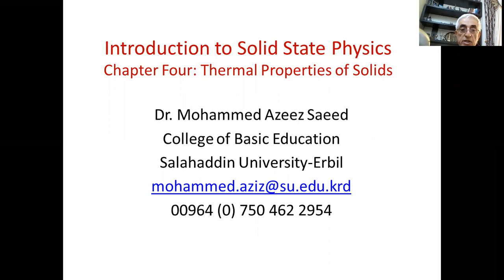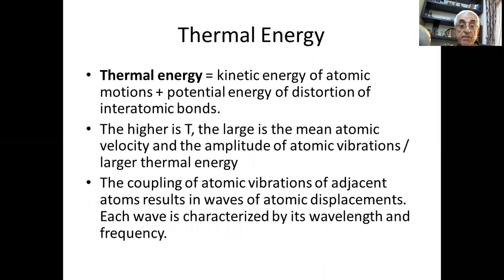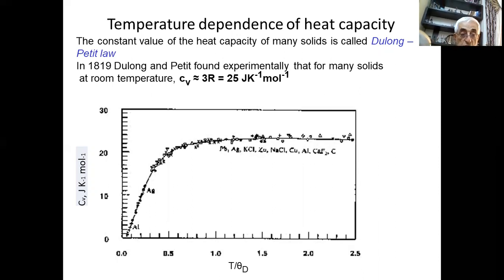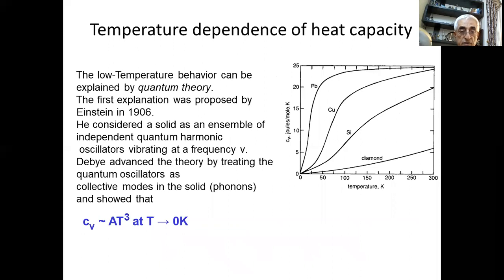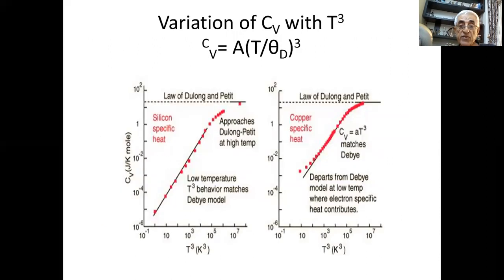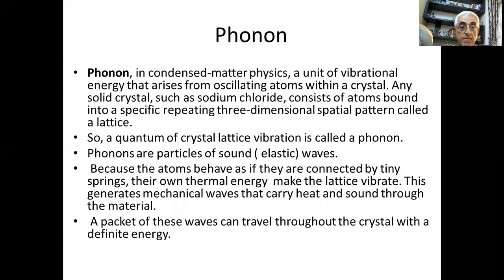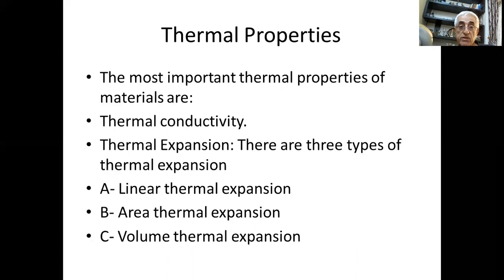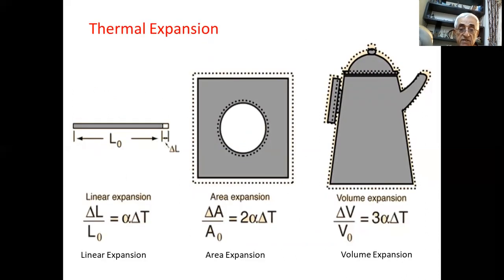Chapter Four Thermal Properties of Solids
This video is chapter four of Introduction to Solid State Physics titled ( Thermal Properties of Solids). The video is prepared, recorded and uploaded by Dr.Mohammed Azeez Saeed for undergraduate students of Physics and General Science.